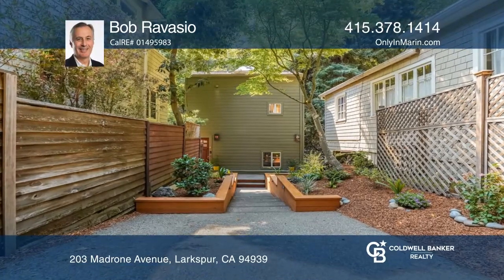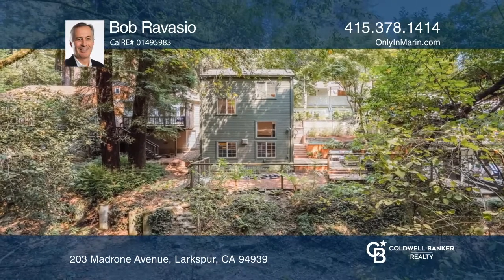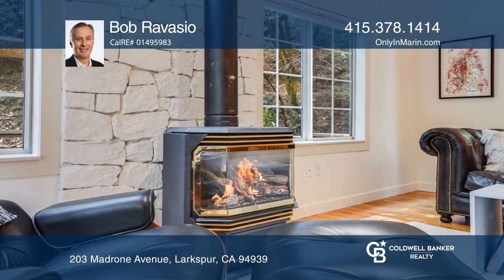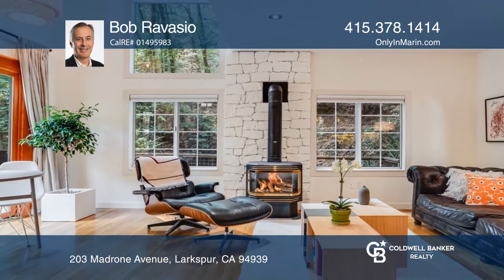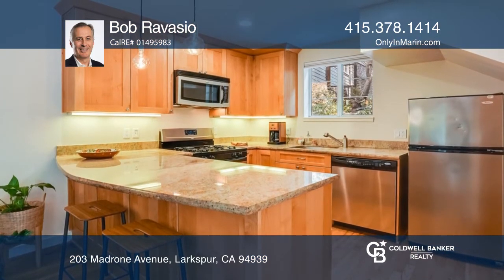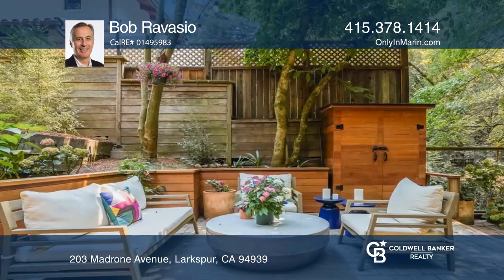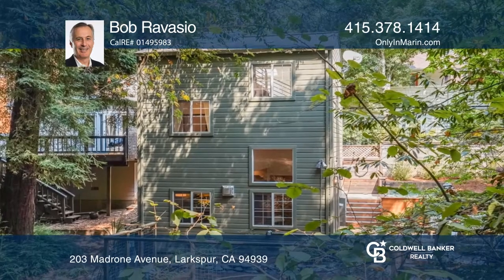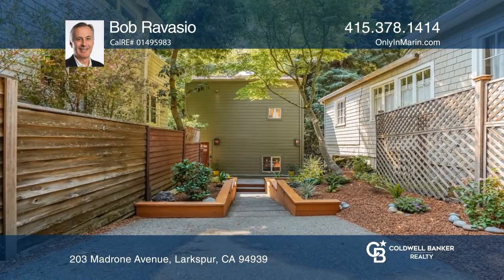203 Madrone Avenue Larkspur, CA | ColdwellBankerHomes.com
203 Madrone Avenue, Larkspur, CA

Rarely available romantic creekside contemporary in the ideal Larkspur location. A majestic redwood setting showcases this bright and open design with skylights, hardwood floors, wool carpeting and beautifully crafted solid wood doors and finishes. Three levels of living are found with the living, d